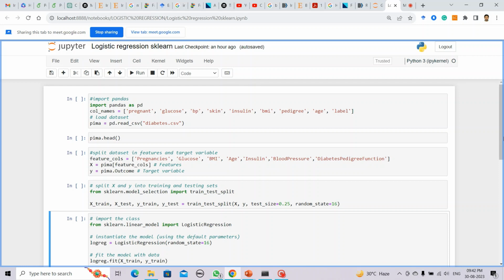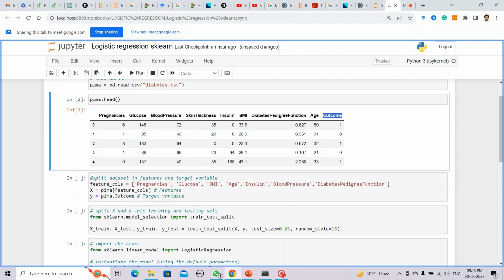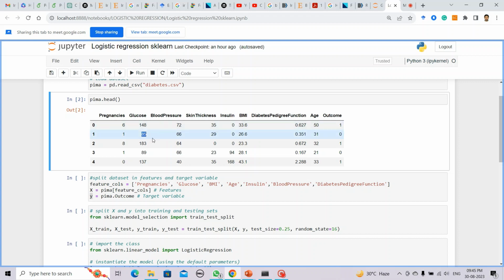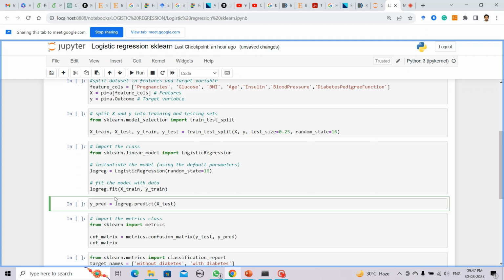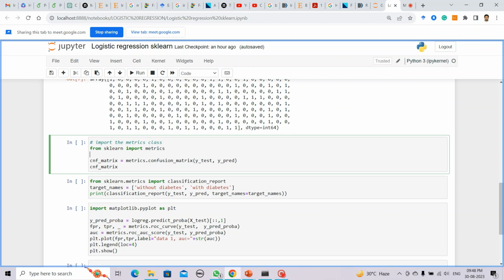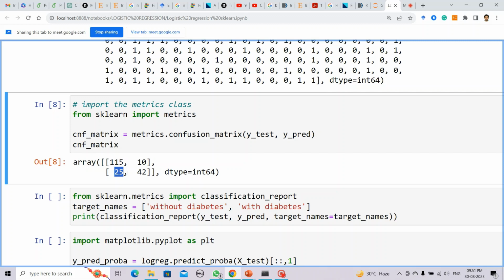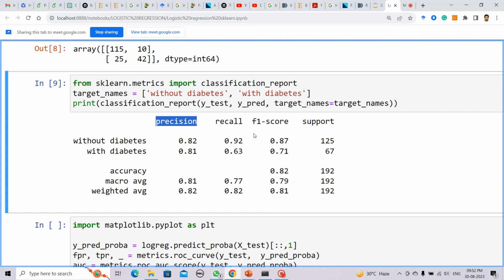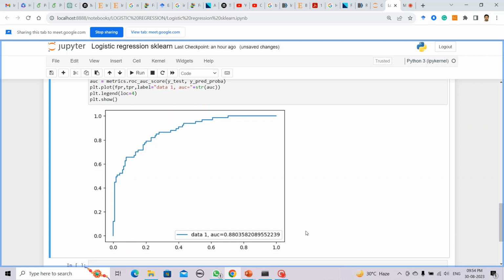ML 25: Logistic regression python code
Logistic regression python code